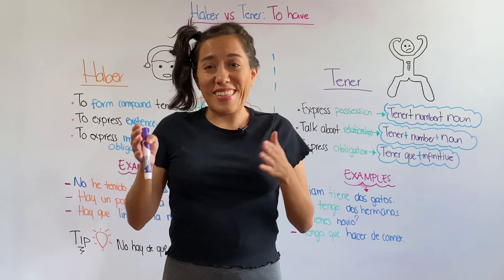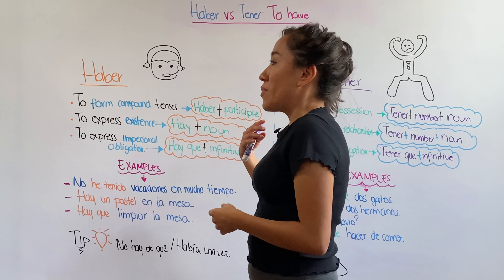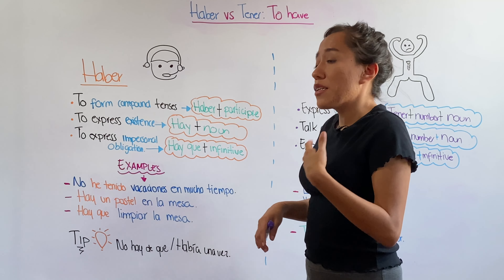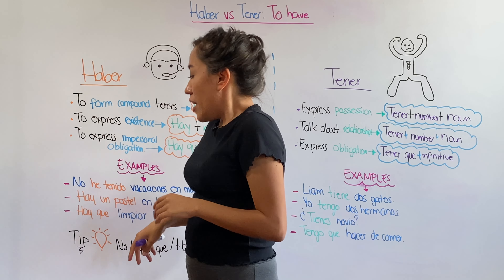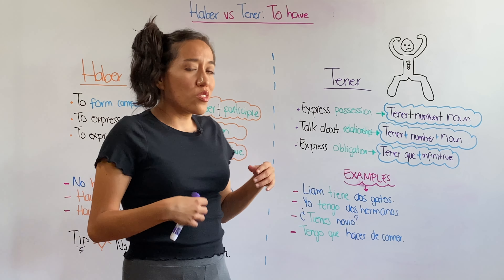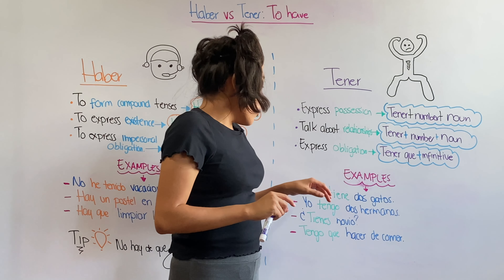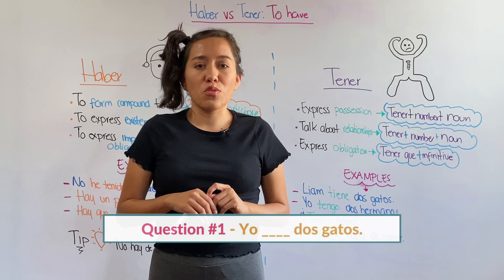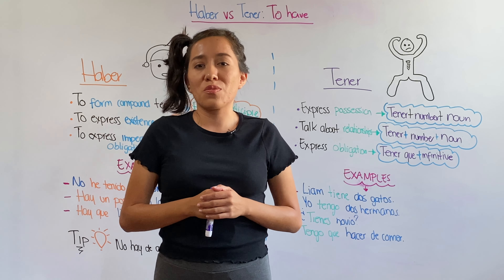"To Have" in Spanish: When to Use Haber vs Tener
Since they both mean 'to have', many Spanish learners confused 'haber' and 'tener'. Watch this video to discover the key differences between these verbs, see them in action with examples, and test your understanding with a quiz. I'll also provide easy tips to help you correctly use these verbs!

To practice your listening comprehension, you can watch this video on my Spanish immersion channel:

Click in this guide to see more examples of how to use 'haber' and 'tener' in Spanish:

In these conjugation guide, you can learn how to conjugate each one of these verbs to different tenses:

Looking to learn Spanish? Check out the Free Spanish Learning Kit!